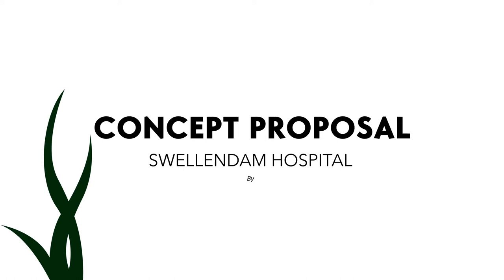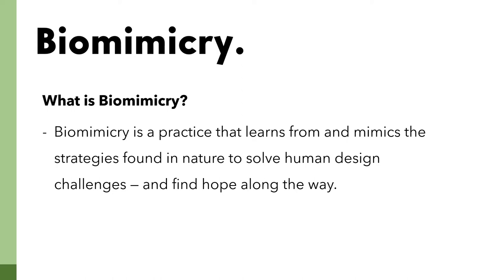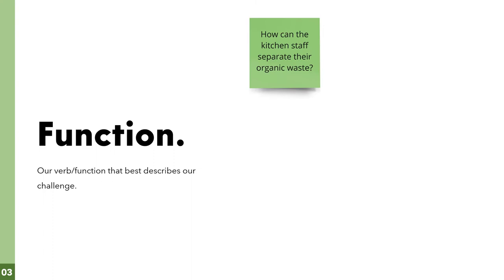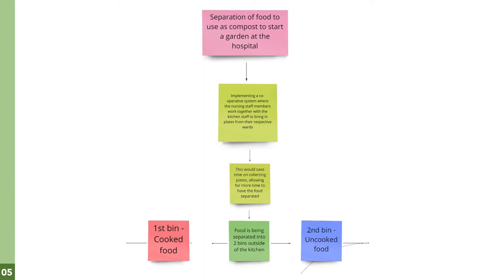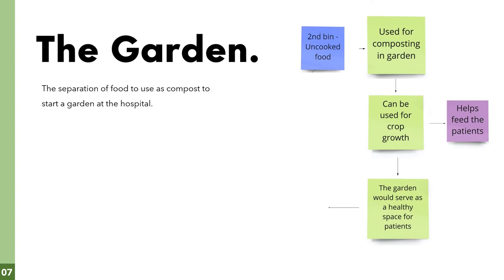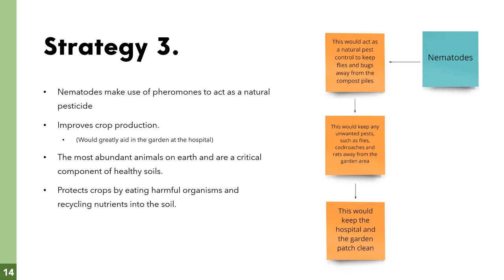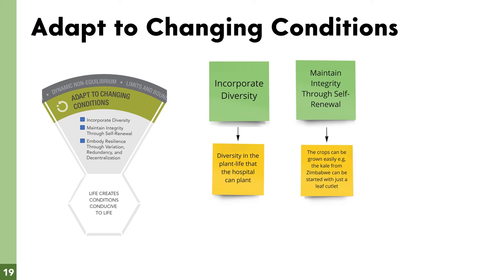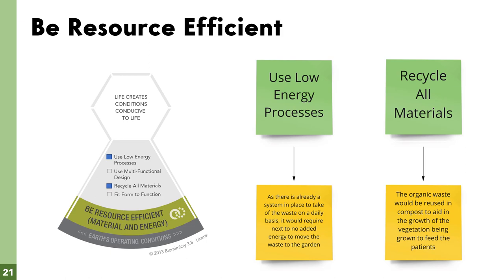Swellendam Hospital Proposal (Design + Ecology Module) by Nabeelah Charles & Ridhaa Kuys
A concept proposal for Swellendam Hospital to help manage their organic waste by using biomimicry design thinking to aid the challenge.